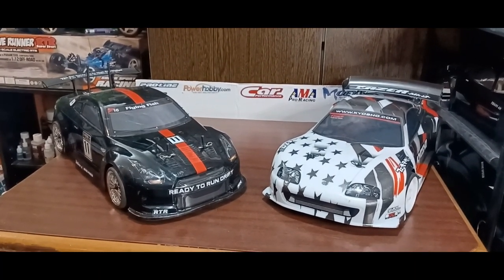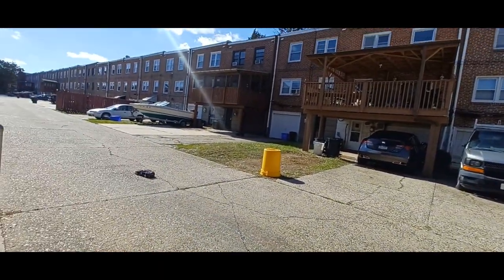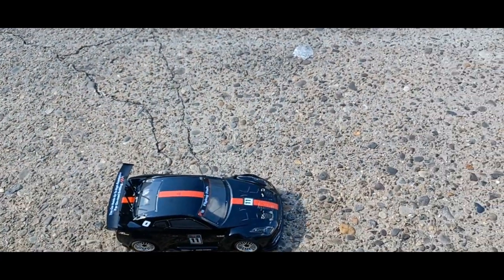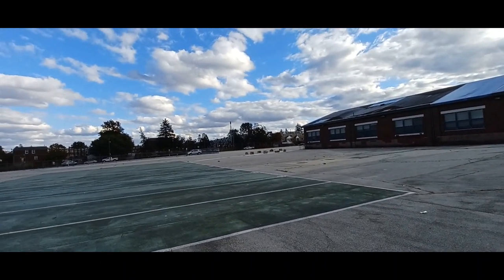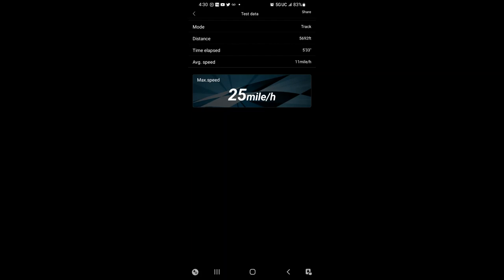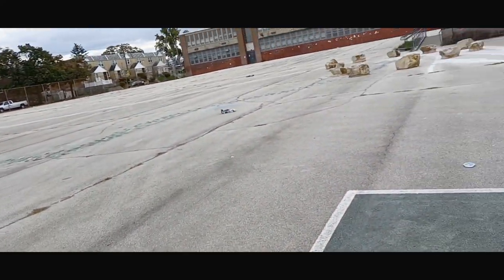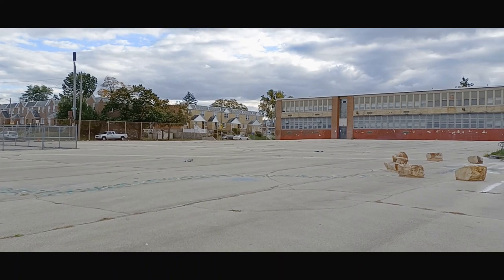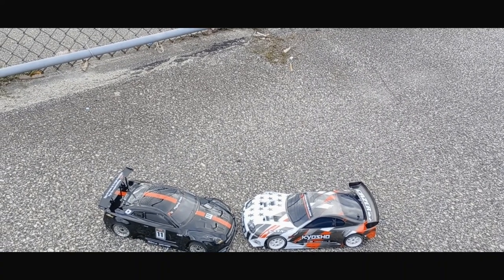Kyosho Fazer MK2 and HSP Fly Fishing Speed run don't sleep on brushed motor because....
HSP FLYING FISH
FEATURES
All Wheel drive system
Excellent front/rear camber and toe-in setup
Powerful RC 540 motor
Anodized aluminum centre long drive shaft
High performance front/rear differentials
Stable suspension arms & solid front/rear shock tower
Oil filled aluminum capped shocks
Precise steering fitting delivers quick response
High precision SP03018 electronic speed control (ESC)
Complete ball bearings for a smooth and an efficient drive
High performance anti-skid drift tires, chrome plated spoke rims & pre-mound drift wheels
Extra large front bumper foam provides protection against sudden impacts
Kyosho Fazer MK2 Supra
Features:
“Ultra Scale Body” replicates the fine details of the actual body of the car
Equipped with hard plastic for controllable sliding performance.
Factory-assembled Readyset package only requires 4 x AA alkaline batteries for the transmitter, and battery with charger for the chassis
Full ball bearings that reduce drive loss equipped throughout the drive system
Features a waterproof steering servo
Sealed differential and transmission deliver reliable performance, even on dusty parking lot surfaces
Shaft drive full-time 4WD touring chassis (FZ02)
Equipped with a plated dummy brake disc and a painted brake caliper to improve the sense of scale
Uses button screws with hexagonal holes in each part. Reliable tightening torque can be applied, and maintenance is possible with even fewer tools.
Motor mount has mounting holes to set gear mesh. Supports from 29T to 37T.
Performance can be further enhanced by installing various optional parts
Specifications:
Length: 455mm
Width: (Body width)  200mm (210mm)
Height: 120mm
Wheelbase: 260mm
Tread Front/Rear: 174mm/174mm
Tires Front/Rear: 64×24.2mm/64×24.2mm
Gear Ratio: 6.54:1
Weight: 1650g (approx.)
Transmitter: Syncro KT-231P+
Motor: G14L

Includes:
Completed chassis with R/C radio installed
Factory assembled body complete with color scheme
Syncro KT-231P+ transmitter
Installed 60A waterproof ESC (forward/brake/reverse)
Hex wrench
Spanner
Needed to Complete:
Battery for Chassis w/T-Plug Connector
Charger
(4) AA size batteries for transmitter